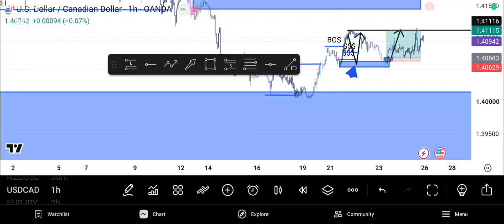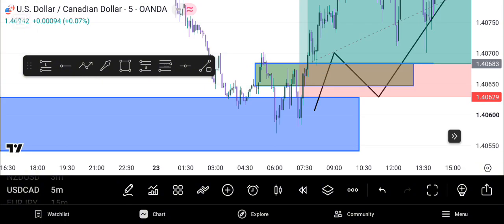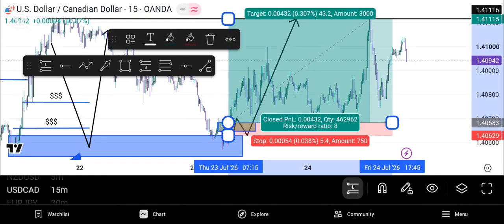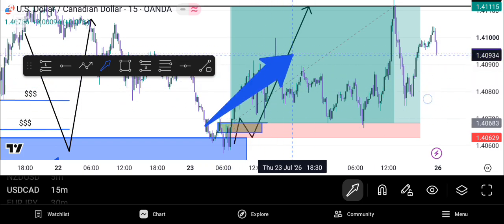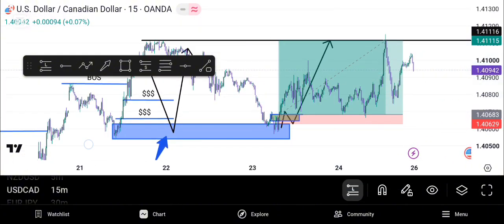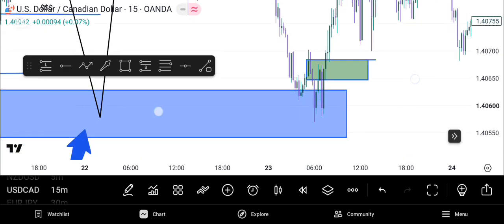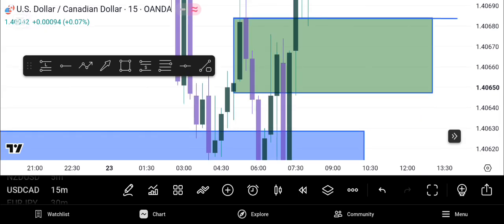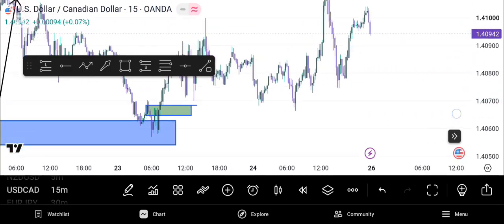How I Caught a 1:8 Risk Reward Trade on USDCAD | SMC Trade Breakdown ⭐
USDCAD Trade Breakdown 📈

In this video, I break down the exact USDCAD trade that delivered a 1:8 risk-to-reward outcome using my Smart Money Concepts (SMC) strategy.

You'll see the reasoning behind the trade, how I identified the setup, where I entered, and why I held the position until the target was reached. I also explain the market structure, liquidity, and order block that gave me confidence in the trade.

If you haven't watched my original USDCAD analysis, be sure to check it out after this video to see how the setup was planned before the trade was executed.
What you'll learn: • Smart Money Concepts (SMC) • Market Structure Analysis • Liquidity & Liquidity Sweeps • Break of Structure (BOS) • Order Blocks • Entry Confirmation • Risk Management • Trade Execution